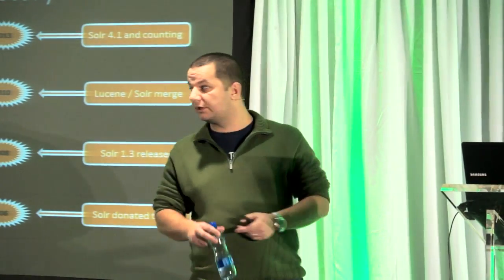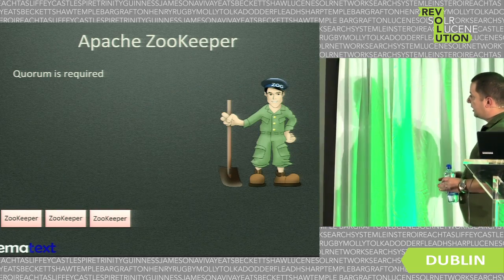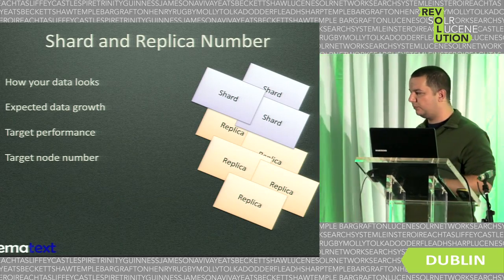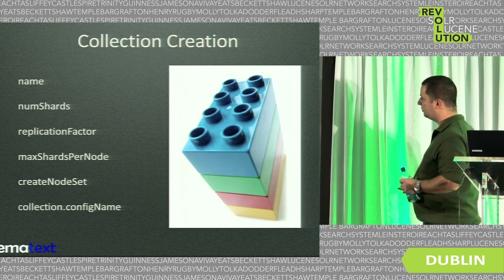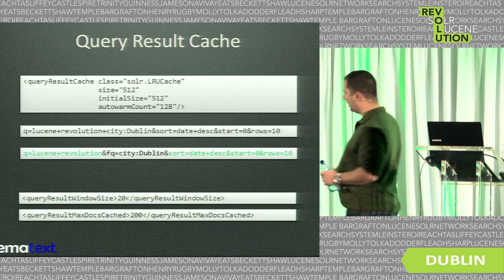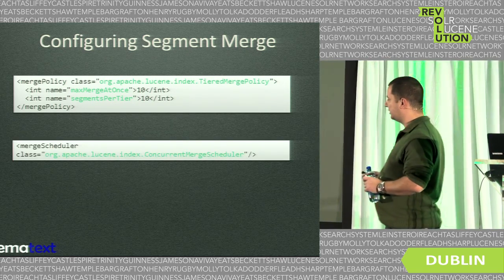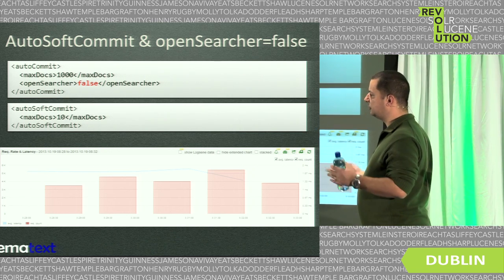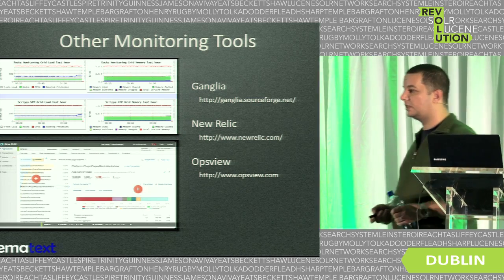Scaling Solr with SolrCloud , Rafal Kuć, Sematext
Scaling Solr with SolrCloud
Presented by Rafal Kuć, Consultant Software Engineer, Sematext Group, Inc

Configure your Solr cluster to handle hundreds of millions of documents without even noticing, handle queries in milliseconds, use Near Real Time indexing and searching with document versioning. Scale your cluster both horizontally and vertically by using shards and replicas. In this session you'll learn how to make your indexing process blazing fast and make your queries efficient even with large amounts of data in your collections. You'll also see how to optimize your queries to leverage caches as much as your deployment allows and how to observe your cluster with Solr administration panel, JMX, and third party tools. Finally, learn how to make changes to already deployed collections —split their shards and alter their schema by using Solr API.